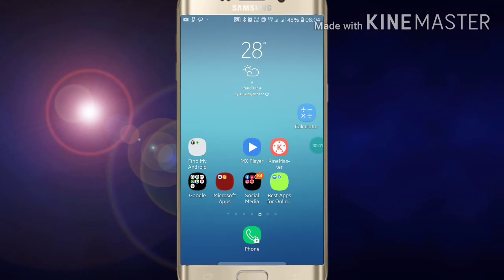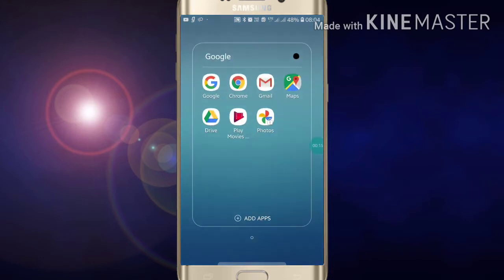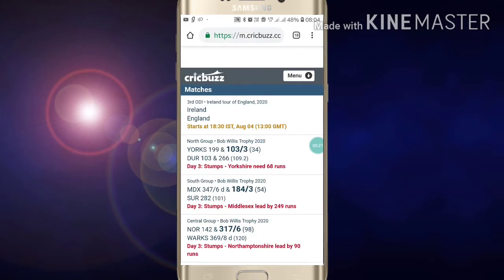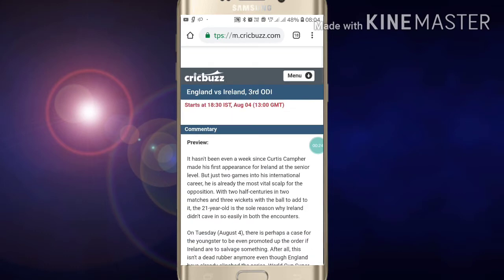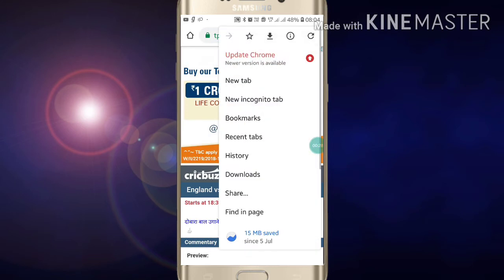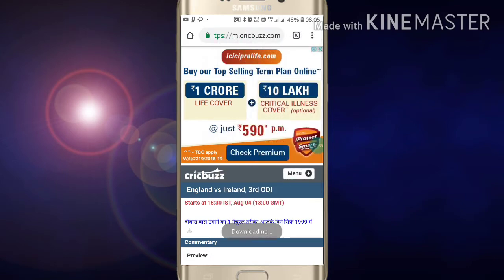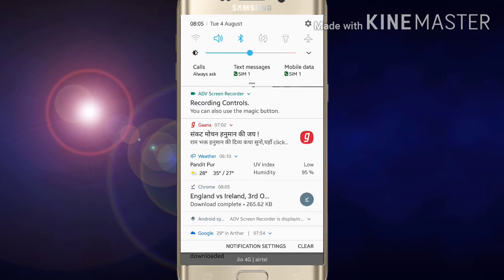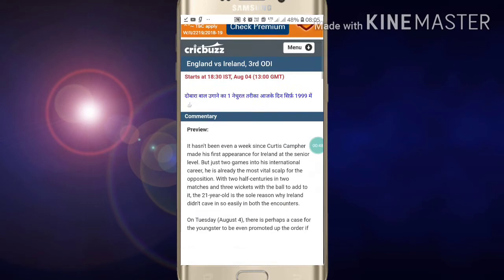How to Use Google Chrome Offline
If you want to use google chrome offline you have to download the webpage in your phone and when you have no internet, you can see all webpage and read it without internet. So if you want to use Google chrome offline, just watch this video and You can easily download the Page.
1. First of all, you need to download the webpage which you want to use Offline.
2. Now Turn off your data and use the page offline.
Like this you can easily Use Your Google Chrome app offline.